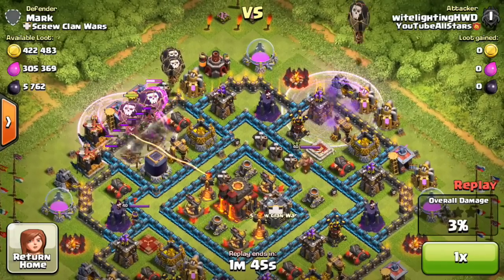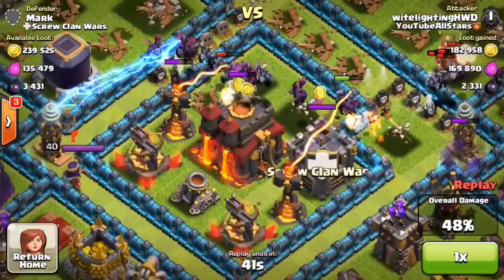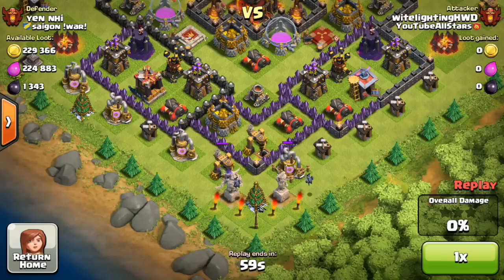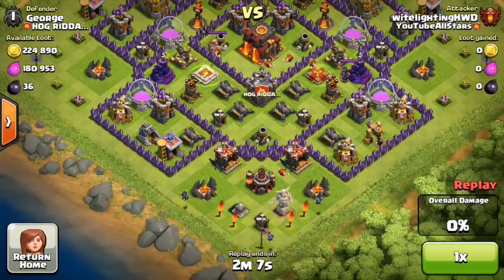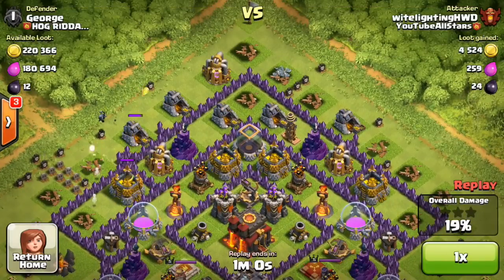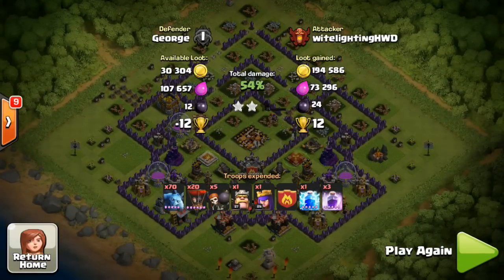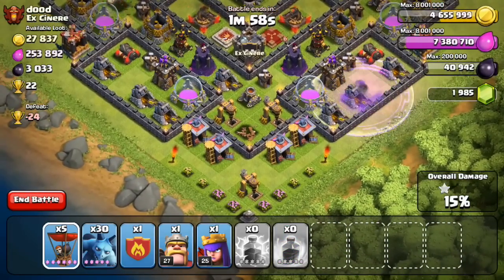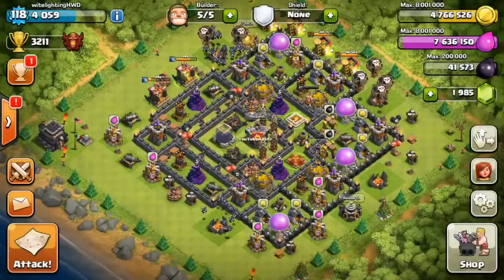Clash of Clans- YouTubeAllStars Push Through Champs Ep1 2Starring With Loons in Champs!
Music by Dee Dot Jones Clash of Clans Free Gems! Do you like Clash of Clans? Yea you do! Since you like Clash of Clans, check out the links below for more!

Do you like Clash of Clans? Yea you do! Since you like Clash of Clans, check out the links below for more!